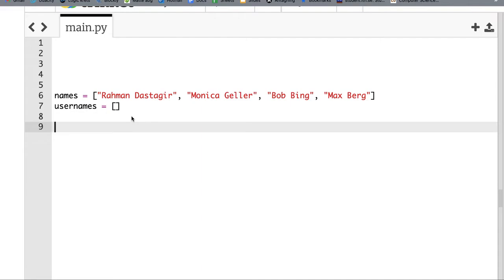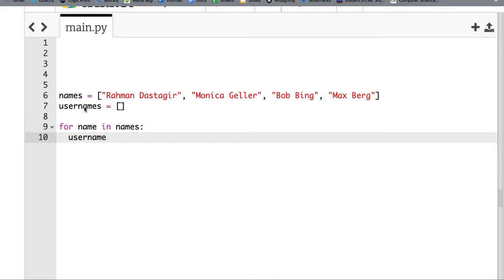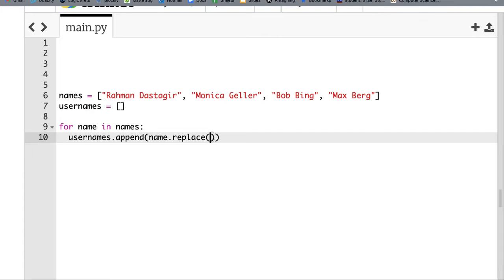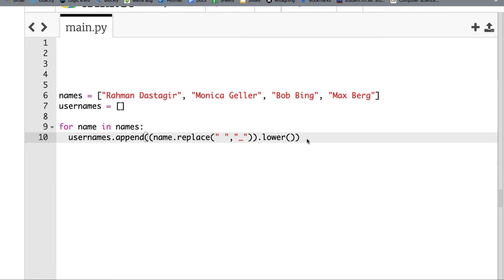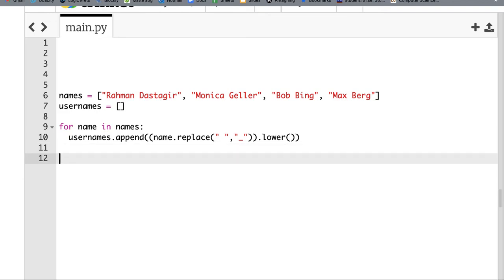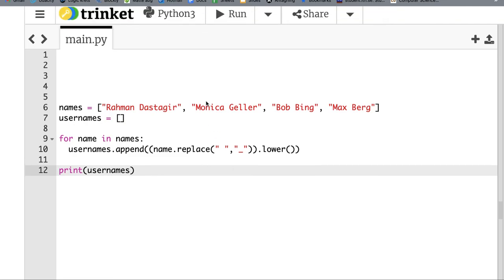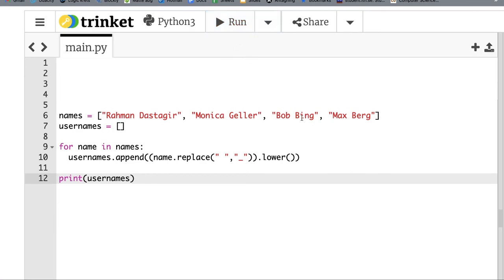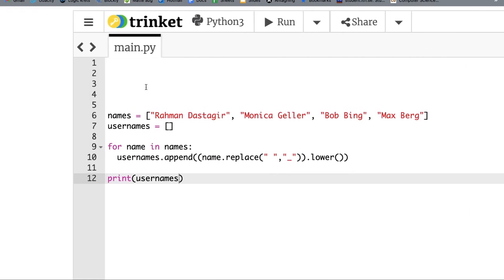Converting a list of names to a list of usernames in Python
Use a for loop to go through a list of names and replace the spaces to underscores and change the letters lowercase.